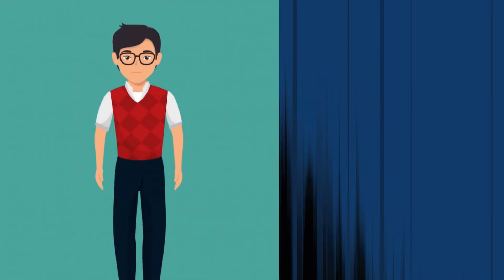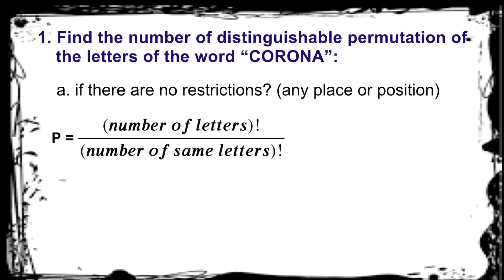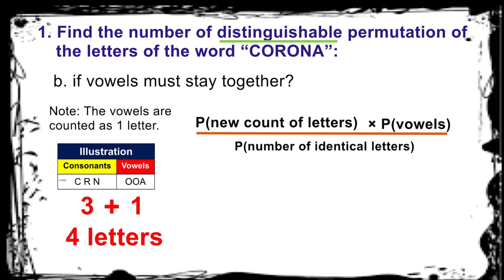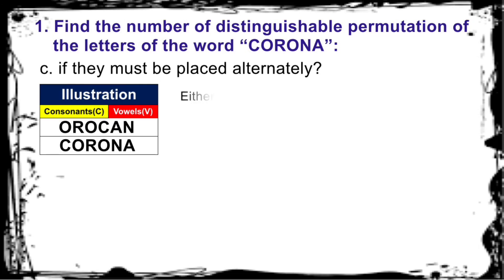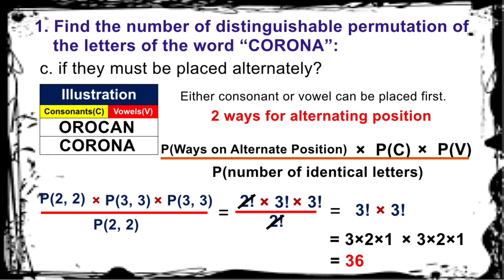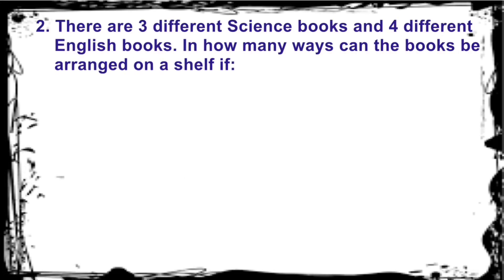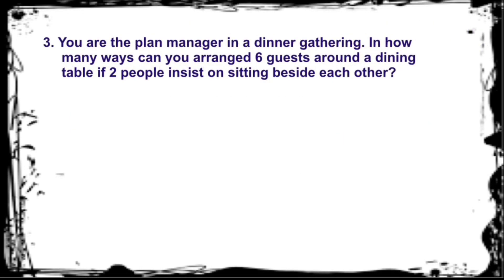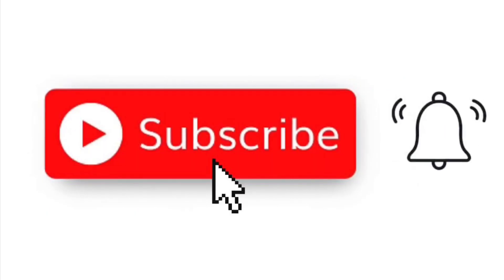Solving Complex Problems that involves Permutation - Math Tutorials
Each problem includes some conditions.
Try to watch the first part of solving problems that involves permutation on this link: